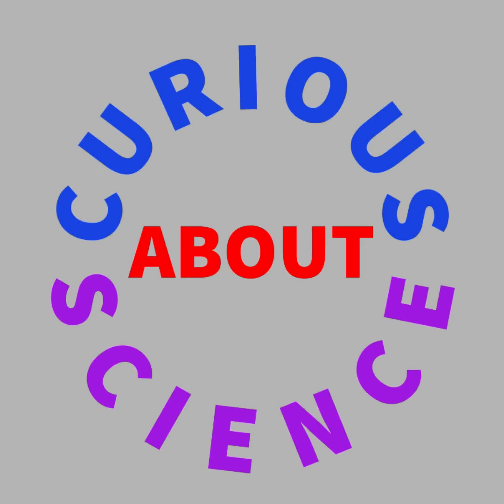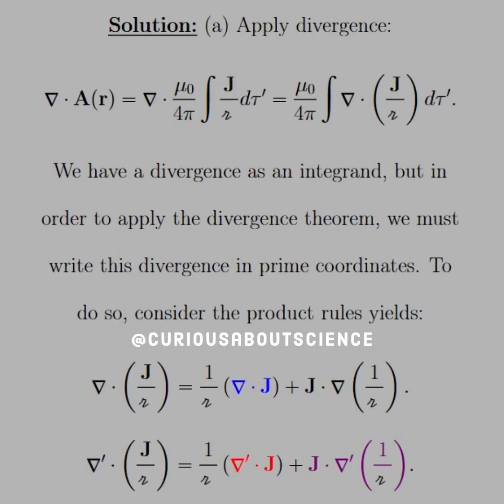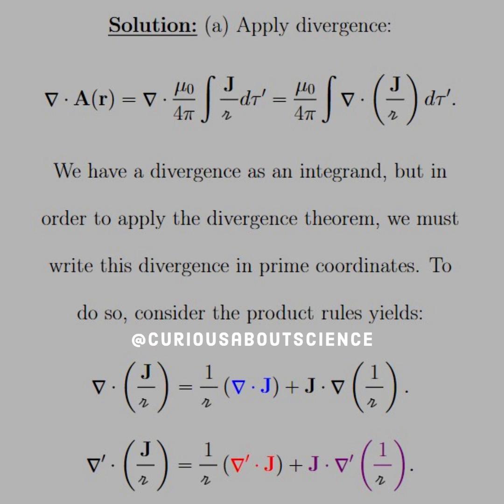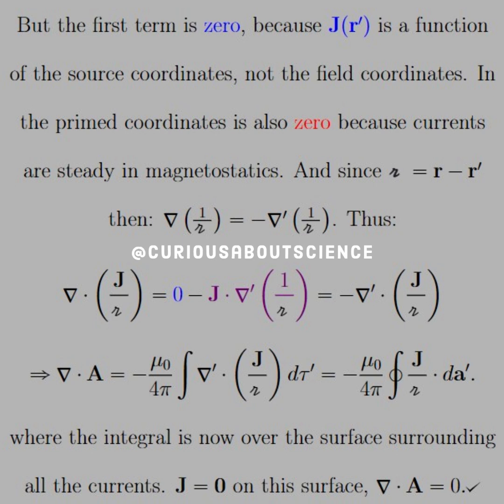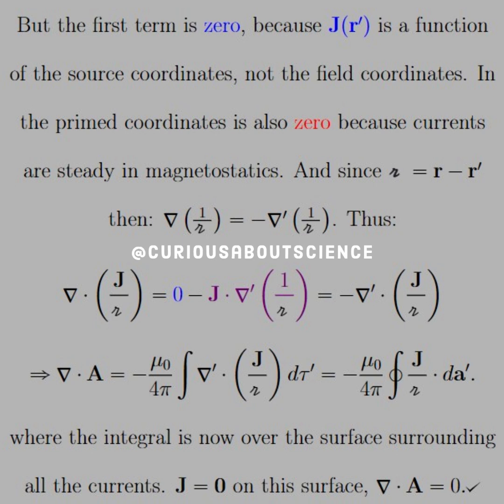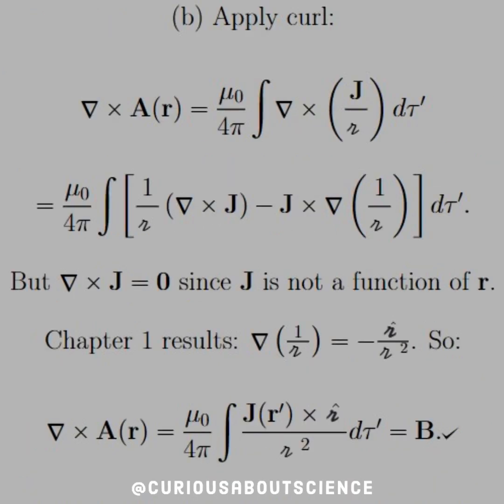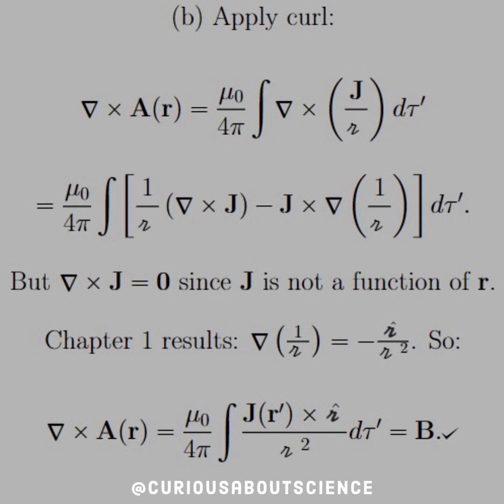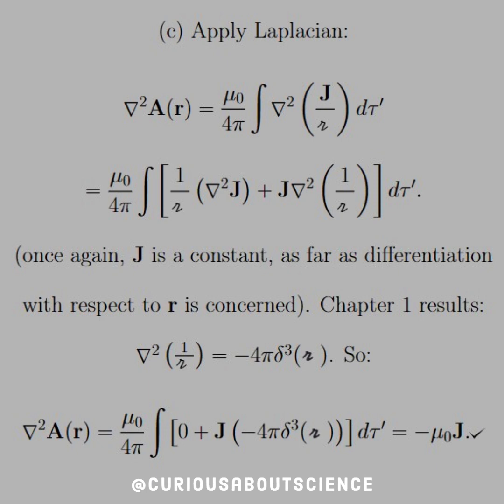Problem 5.28 - Magnetic Vector Potential, Calculating Potentials: Introduction to Electrodynamics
Some clever work here!